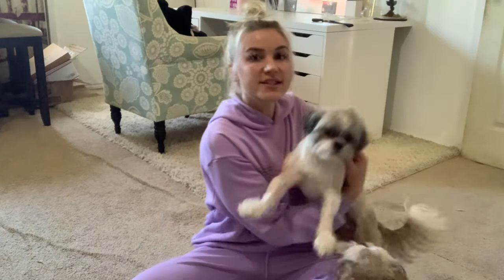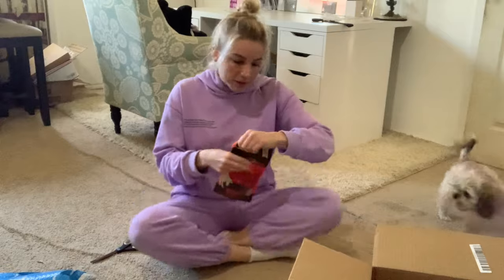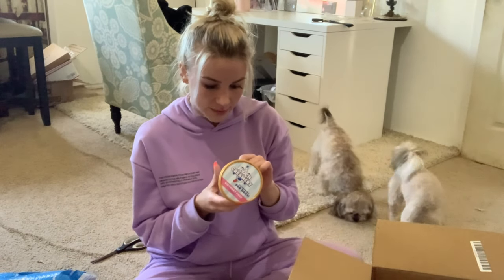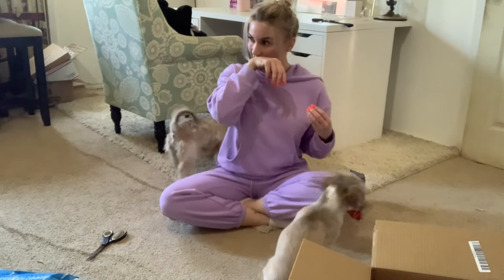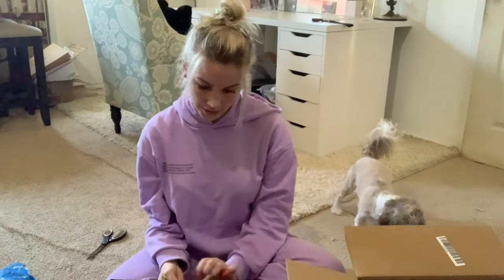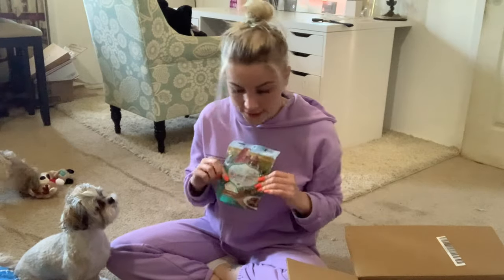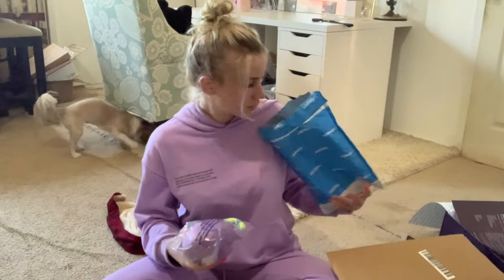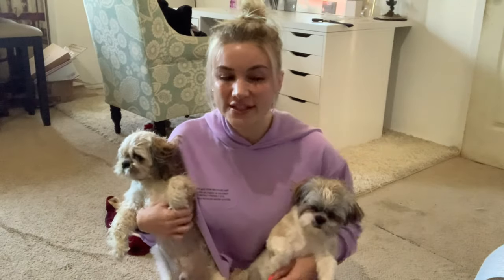Unboxing big surprise for shih tzu puppies | Chewy Review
Hi everyone! You finally get to meet my puppies! This video was so fun for me. Thanks mom for spoiling your grandbabies :)
Puppies instagram: Star.and.Astro